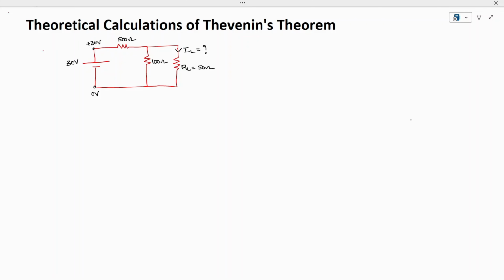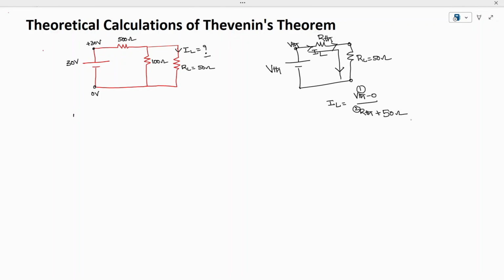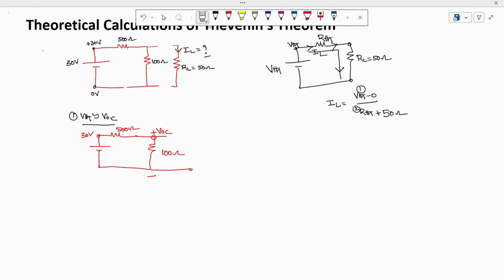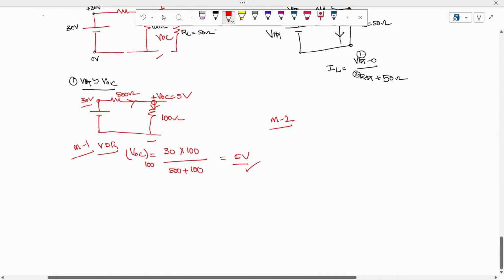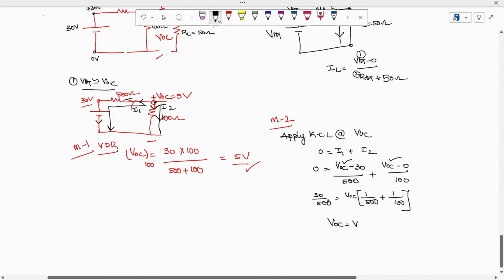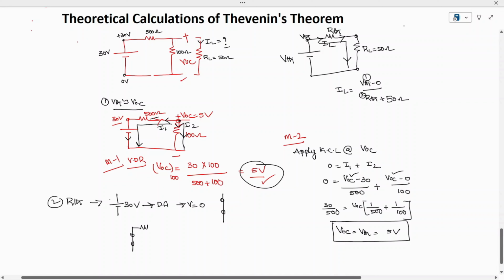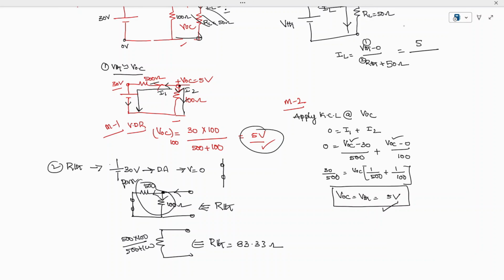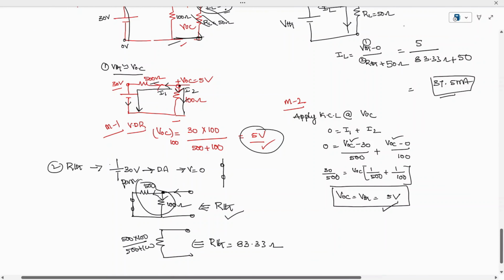Theoretical calculations of Thevenin's Theorem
Theoretical Calculations of Thevenin's Theorem | Step-by-Step Circuit Simplification | KVThulasiEVCrush

Welcome to kvthulasi@evcrush – your trusted platform for powerful explanations in Electrical Circuits, Electric Vehicles, MATLAB Simulations, Power Systems, and Renewable Energy!

In this educational video, we take a deep dive into Thevenin’s Theorem – one of the most essential network theorems in electrical engineering. Specifically, we focus on the theoretical approach to solving Thevenin’s equivalent circuits, guiding you step by step to simplify any linear electrical circuit into its equivalent voltage and resistance form.

📚 What You Will Learn in This Video:
🔸 Definition and purpose of Thevenin’s Theorem
🔸 How to calculate Thevenin's Voltage manually
🔸 Step-by-step circuit simplification
🔸 Real-world application of Thevenin’s theorem
🔸 Useful techniques for exam preparation and conceptual understanding
🔸 Ideal method for reducing complex networks in EV, battery, and renewable circuits

This video is not just a lecture – it's a concept-building session designed for clarity, accuracy, and real-world connection, especially in electric vehicle circuits and solar power systems.

💼 About Me – KV Thulasi Ram
🔹 Assistant Professor, Department of EEE, NBKR Institute of Science & Technology
🔹 Solar Chartered Engineer
🔹 Member of IEEE & Institution of Engineers (M1738539)
🔹 Former Teacher Research Fellow, CSIR – Government of India
🔹 Author of Fundamentals of Electric Vehicles (Nov 2023)
🔹 Author of Renewable Energy Systems Integration and Optimization (DOI: 10.5281/zenodo.13291652)
🔹 Patent Holder: A Novel Design Control of a Three Phase Hybrid Converter for PV Electric Charging Station
🔹 MATLAB Central Contributor: My Author Profile
🔹 ResearchGate: Research Profile
🔹 LinkedIn: K V Thulasi Ram
🔹 YouTube Educator: kvthulasi@evcrush

🔧 Applications of Thevenin’s Theorem:
✔️ Electric Vehicle Power Circuits
✔️ Battery Management Systems
✔️ DC-DC Converters and Chargers
✔️ Renewable Energy Microgrids
✔️ Academic Lab Experimentation
✔️ GATE / ESE / EEE Circuit Theory Preparation
✔️ Network Theorems for Diploma and B.Tech Students

📊 Educational Tools Used:
🔸 Custom Solved Examples
🔸 Theoretical Derivations
🔸 Systematic Approach from Basic to Advanced
🔸 Verified with institutional syllabus and my academic teaching experience

👨‍🎓 Students pursuing B.Tech / M.Tech / Diploma in EEE
👩‍🏫 Educators seeking clear examples to teach in class
📘 GATE / ESE aspirants
🔋 Electric Vehicle and Solar Engineers
🔧 Hobbyists & Practitioners in Circuit Design
🧪 Researchers in power electronics and control systems

📢 More From This Channel – KVThulasi @EVCrush:
🎥 MATLAB Simulations of Network Theorems
🔋 Electric Vehicle Full Reviews – Tata Curvv EV, Ola S1 Air, Hero Vida V1 Pro
⚡ Solar PV Installation & Society-level Implementation
🧠 Research Shorts – Z Parameters, Hybrid Converters, Inductor Transients
🔧 Practical Circuit Demos with Oscilloscopes and Lab Equipment

🏆 Achievements of KVThulasi @EVCrush:
✅ AI Excellence Award Winner for Educational Content
✅ 100+ Simulation and Concept Videos Uploaded
✅ Published Author & Patent Holder in EV and Power Systems
✅ Contributor on MATLAB Central with 35+ Simulation Projects
✅ Recognized Educator in EV Integration, Battery Systems, and Circuit Simplification

📚 Textbooks & References Used in this Video:
1️⃣ A. Chakrabarti – Circuit Theory
2️⃣ D. Roy Choudhury – Network and Systems
3️⃣ Your own authored book – Fundamentals of Electric Vehicles
4️⃣ IEEE Papers and Journal References from ResearchGate
5️⃣ Verified Simulation Data from MATLAB Central

🔗 Explore More Resources:
📘 Book: Fundamentals of Electric Vehicles
📗 Patent: Hybrid Converter Control for EV Charging Stations
📕 Book: Renewable Energy Systems Integration and Optimization (2024)
📂 MATLAB Central Profile: Author Link

Let’s build a stronger understanding of Electrical Engineering and Electric Vehicle Technologies together!